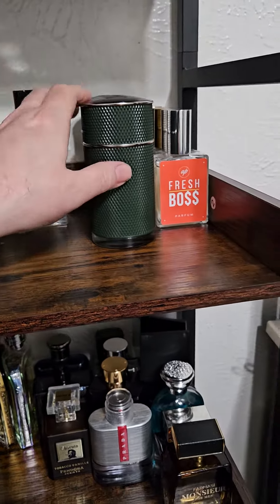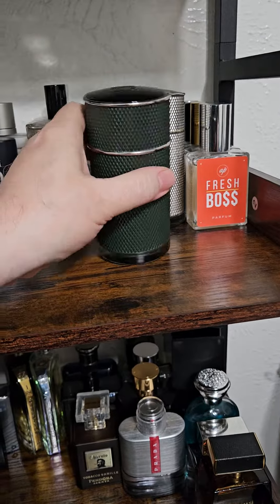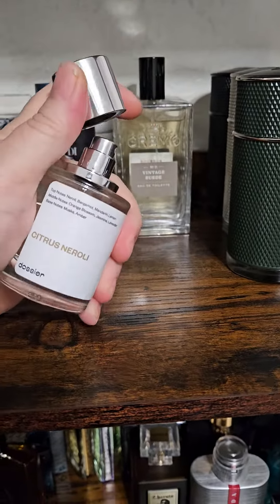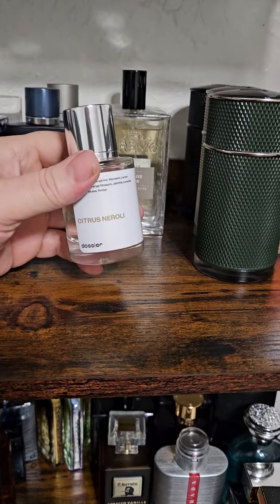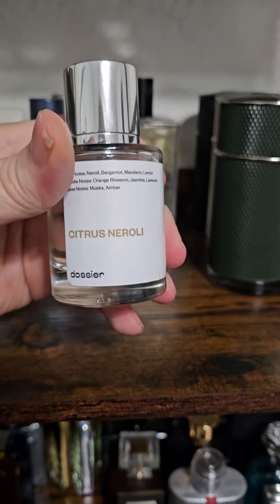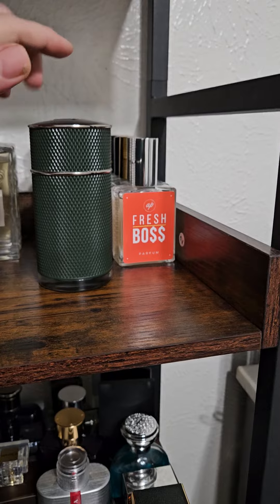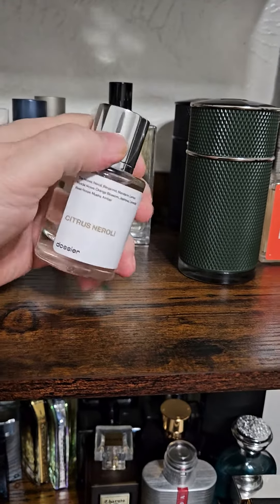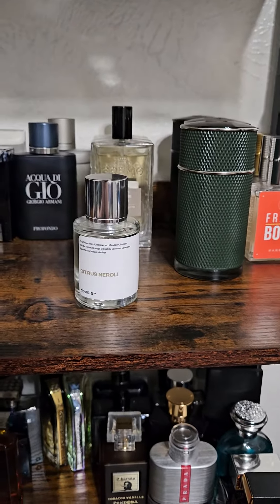dossier versus Tom Ford coming